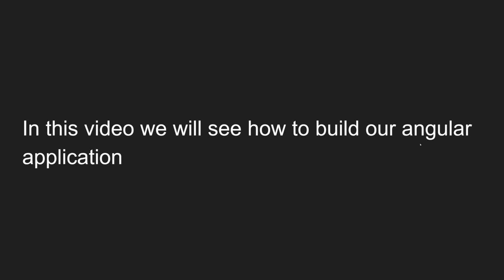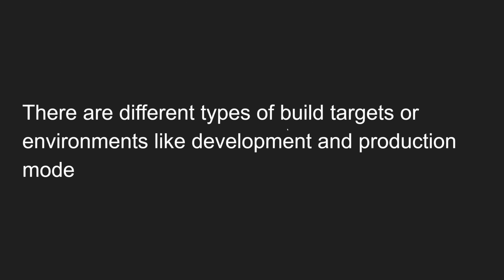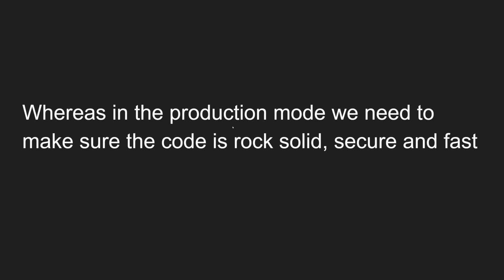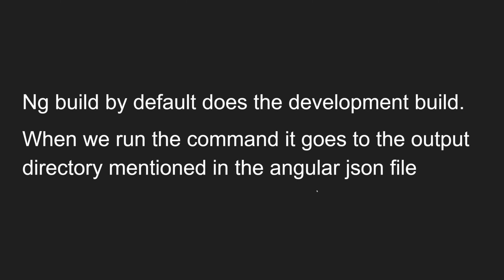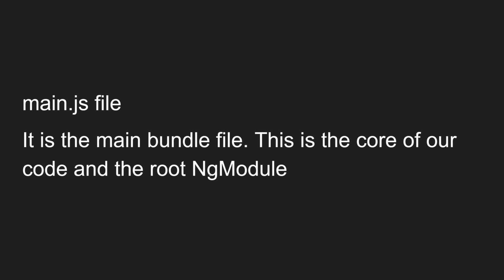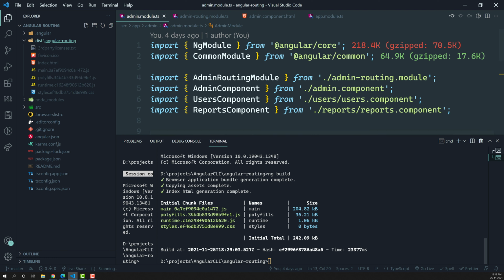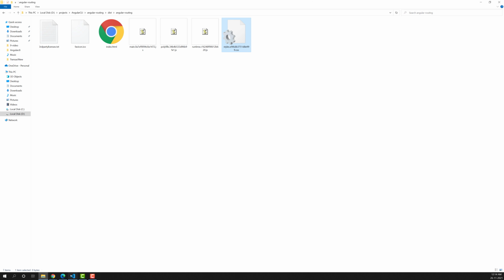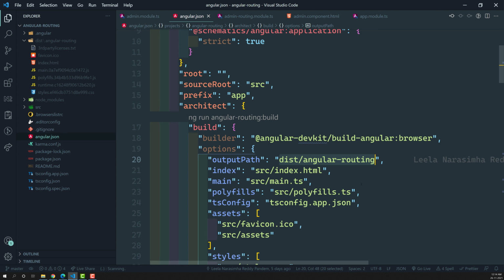17. Building Angular and the list of files generated in compiling Angular App in output directory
In this video we will see how to build angular and the list of files generated in compiling angular App in the output directory in Angular CLI.